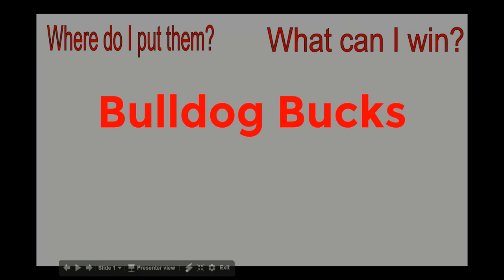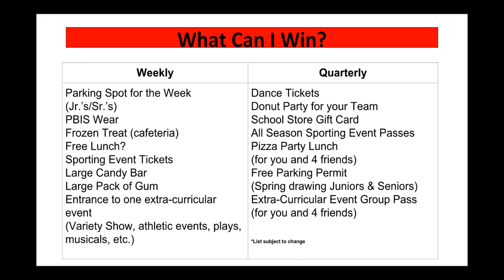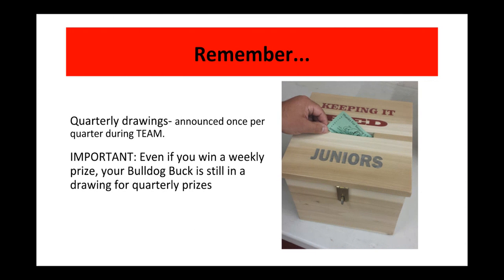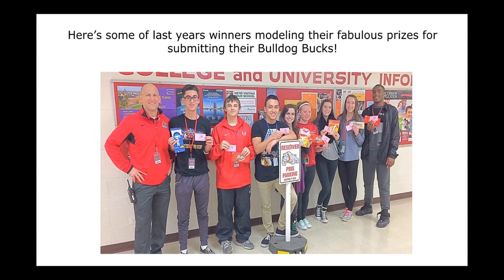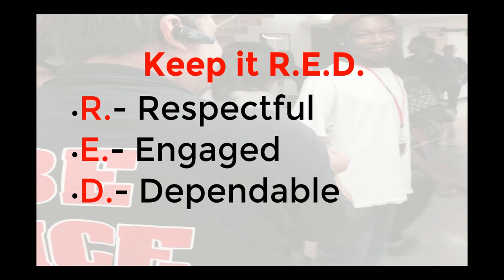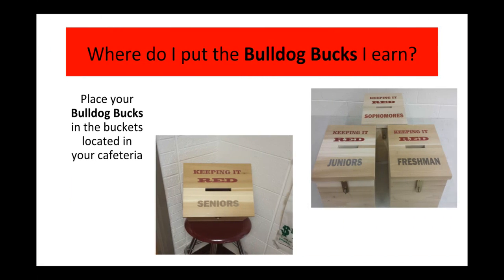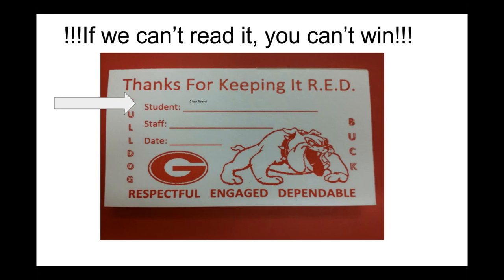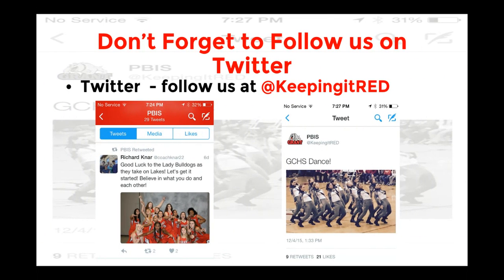Bulldog Bucks Video with Narration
Our PBIS team has created a reward system for students that Keep It RED (Respectful, Engaged, and Dependable). This video explains what Bulldog Bucks are and how they work.